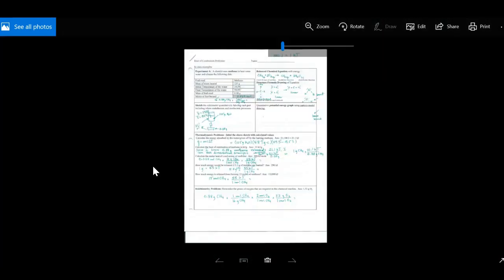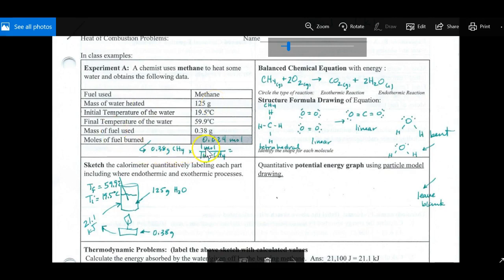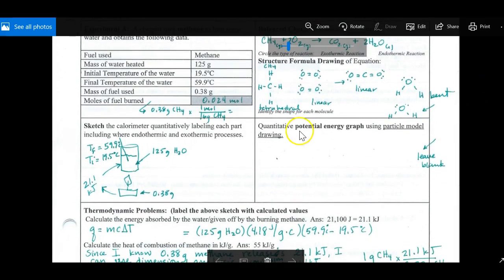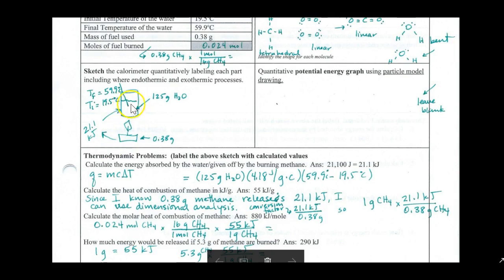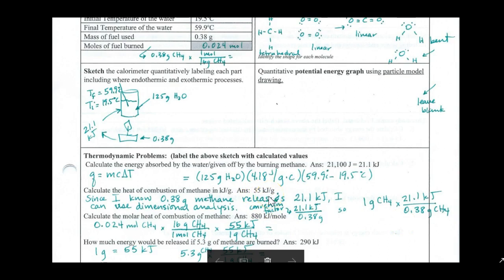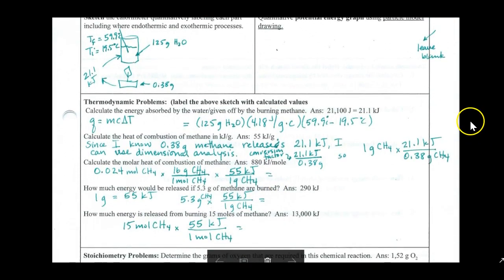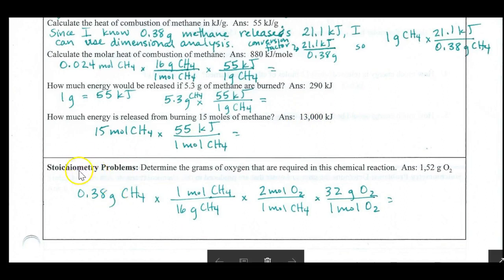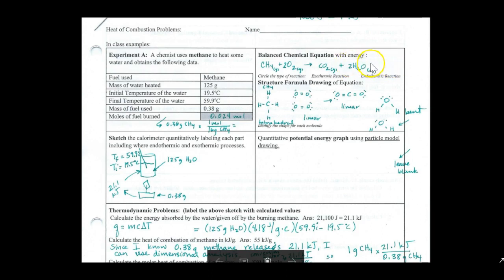molar heat of combustion tutorial